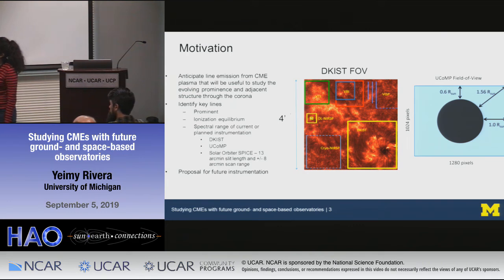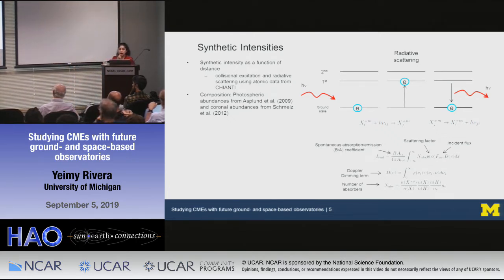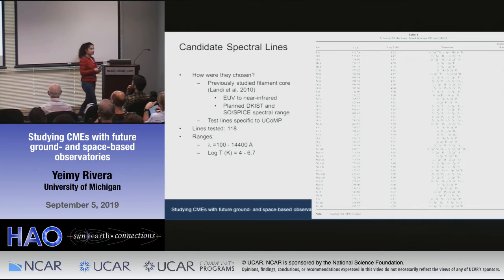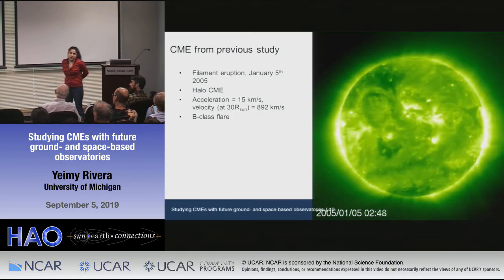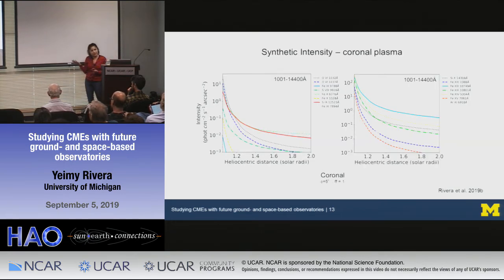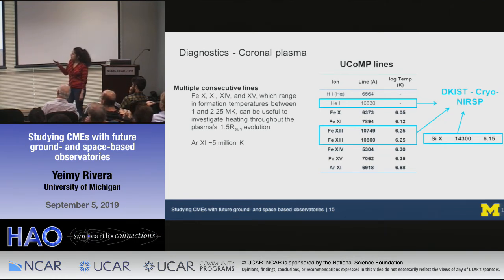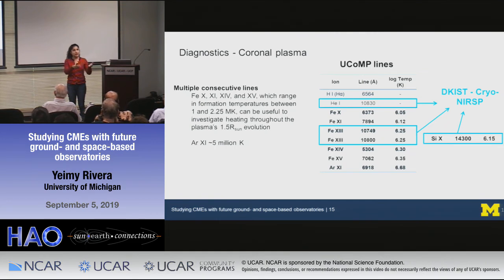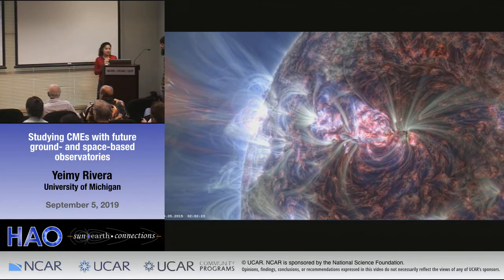Yeimy Rivera | University of Michigan | Studying CMEs